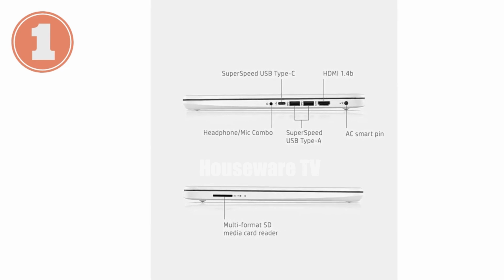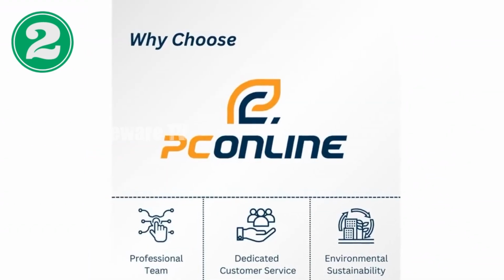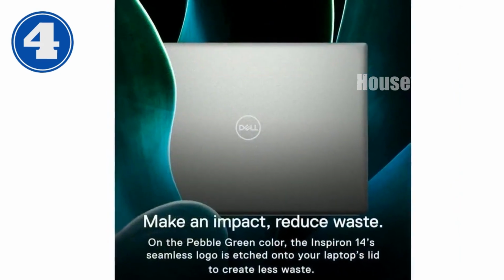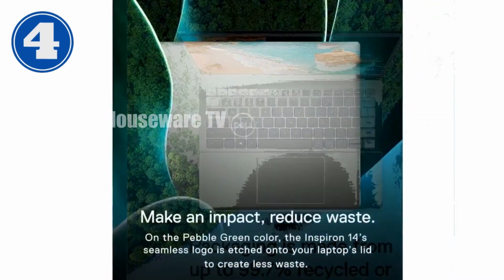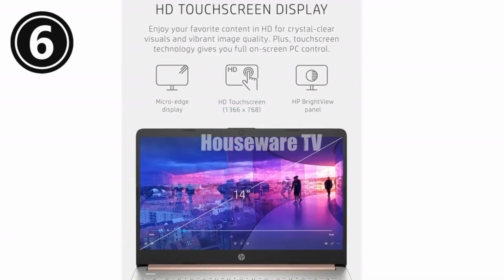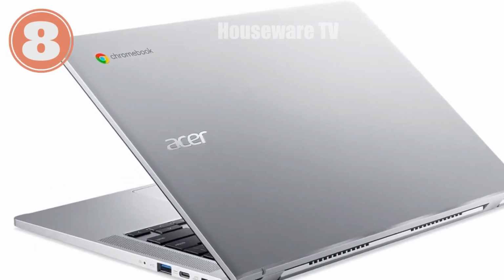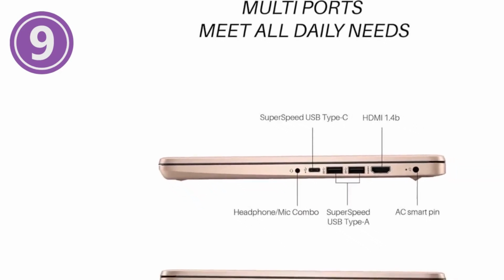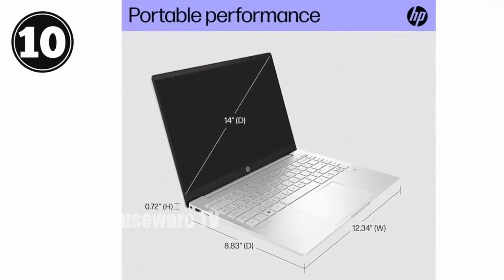Top 10 Technology products about Laptop 14 inch Most Purchased of 2024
HP 14 Laptop, Intel Celeron N4020, 4 GB RAM, 64 GB Storage, 14-inch HD Touchscreen, Windows 11 Home, Thin & Portable, 4K Graphics, One Year of Microsoft 365 (14-dq0080nr, Snowflake White)

HP Daily Laptop, 14 HD Display, Intel Pentium Silver N5030 Processor, 8GB RAM, 256GB SSD, Webcam, HDMI, SD Card Reader, Wi-Fi, Windows 11 Home, Silver

ASUS Chromebook CM14 Laptop, 14 HD Anti-Glare Display (1366x768), MediaTek Kompanio 520, 4GB RAM, 64GB eMMC, ChromeOS, Gray, CM1402CM2A-DS44, Gravity Grey

Dell Inspiron 14 WUXGA (1920x1200) Laptop  AMD Ryzen 7 5825U 8-Core  AMD Radeon Graphics  Backlit Keyboard  Fingerprint  USB-C  Wi-Fi 6  HDMI  16GB DDR4 512GB SSD  Win10 Home

Lenovo Slim 7i  14 2.8K IPS 90Hz Touchscreen Laptop  Core i7-1260P  16GB RAM  1TB SSD  Backlit Keyboard  Wi-Fi 6E  Windows 11 Home

HP 14 Laptop, Intel Celeron N4020, 4 GB RAM, 64 GB Storage, 14-inch HD Touchscreen, Windows 11 Home, Thin & Portable, 4K Graphics, One Year of Microsoft 365 (14-dq0070nr, 2021, Pale Rose Gold)

HP (14-FQ1035CL 14 Touchscreen Laptop - AMD Ryzen 7 5700U - Windows 11 (Black)

acer Chromebook 314 CB314-4H-C2UW Laptop  Intel Processor N100  14 Full HD (1920 x 1080) IPS Display  4GB LPDDR5  64GB eMMC  Intel Wireless Wi-Fi 6E AX211  Chrome OS  Pure Silver

HP Newest 14 Laptop for Student Business, Intel Quad-Core N4120, 16GB RAM, 320GB Storage(64GB eMMC+256GB Micro SD), 1-Year Microsoft 365, Windows 11 Pro, Stream Series, Webcam, WiFi, Ultra Light

HP Pavilion Plus 14 inch Laptop, 2.8K OLED Display, 13th Generation Intel Core i7-1355U, 16 GB RAM, 1 TB SSD, NVIDIA GeForce RTX 2050 Graphics, Windows 11 Pro, 14-eh1299nr (2023)